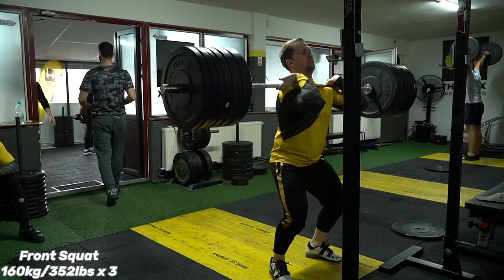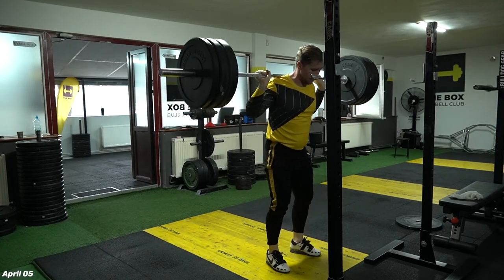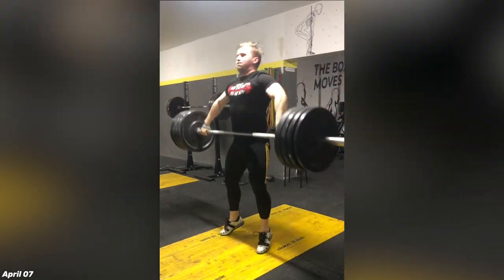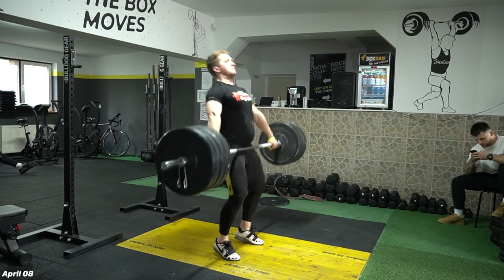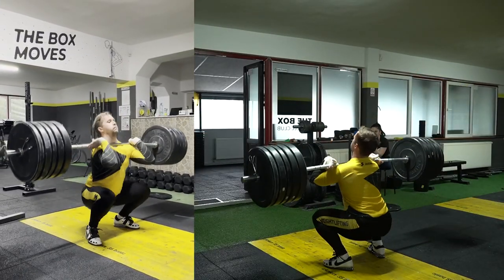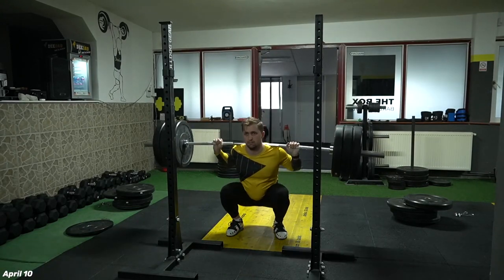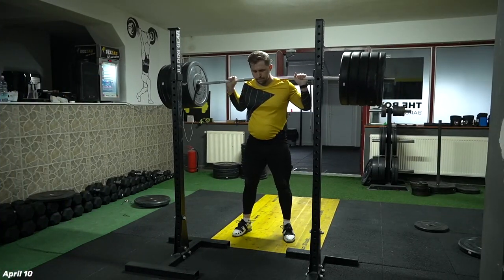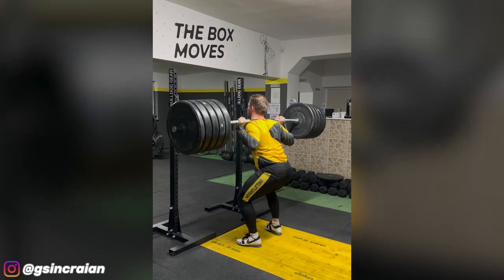Squats 200kg x10 | Gabriel Sincraian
In this series, former Olympian Gabriel Sincraian talks about his weightlifting training program in detail.

Feel free to let us know what type of content you would like to see from Gabriel in the comments, he is open to suggestions.

Want to see more of Gabriel’s training or speak to him? Find him on any of these platforms: